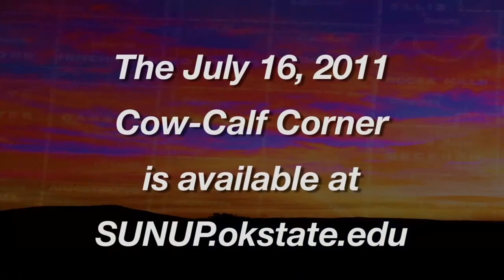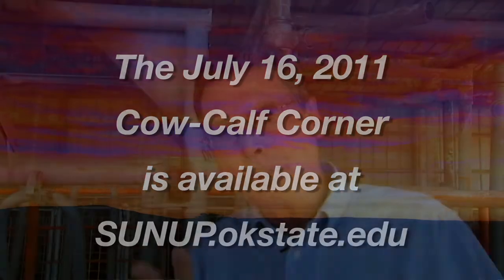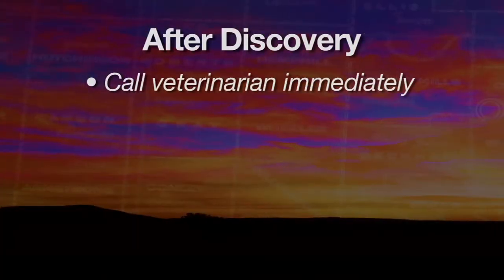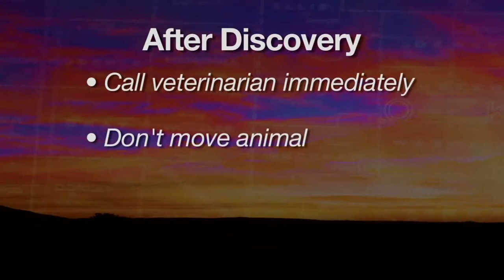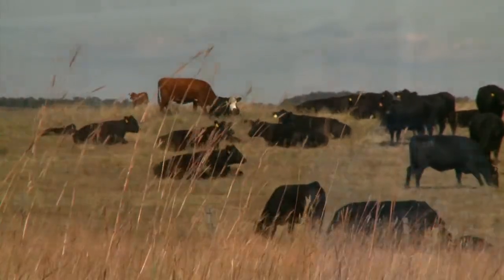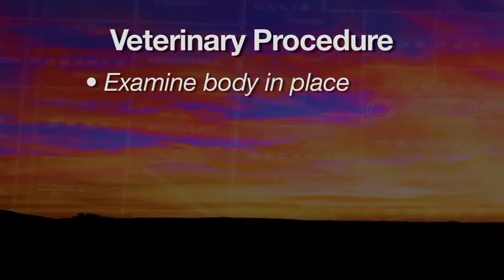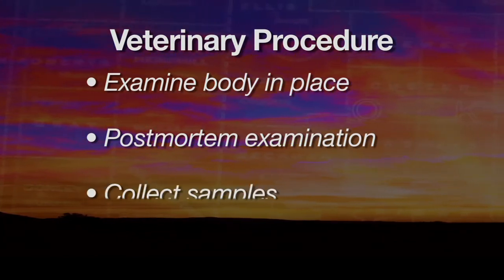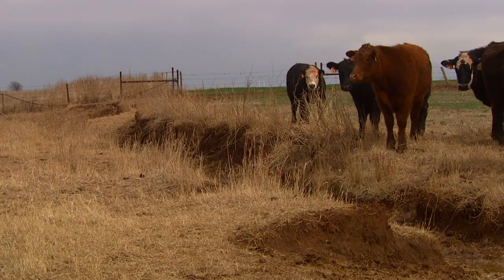Cow-Calf Corner: Beef Production Tips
Cow-Calf Corner is a collection of timely management tips of interest to cow-calf producers in Oklahoma.